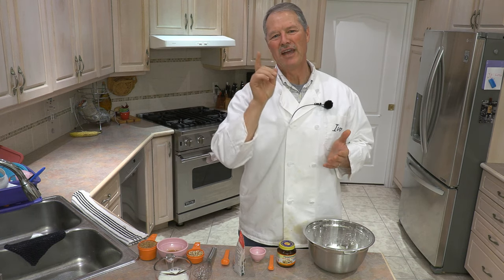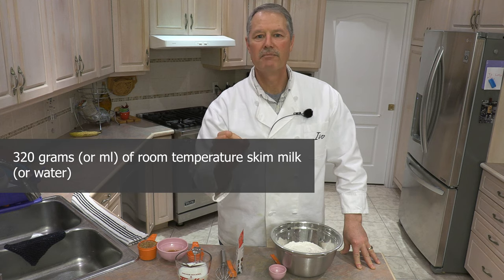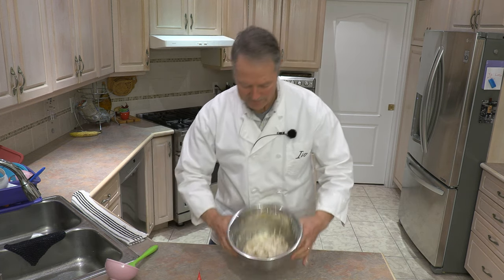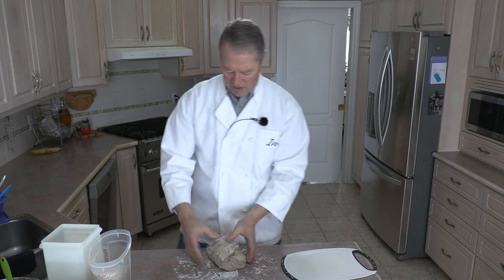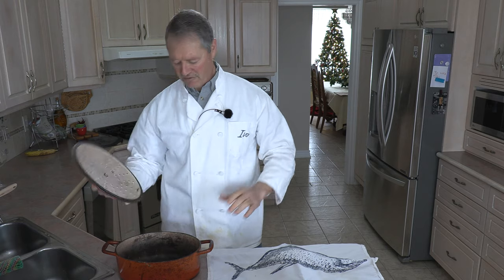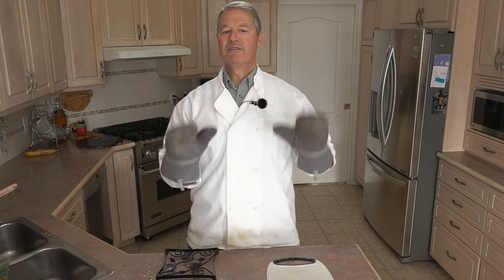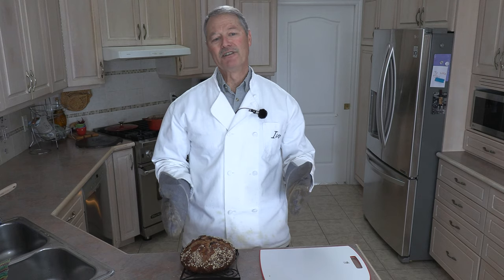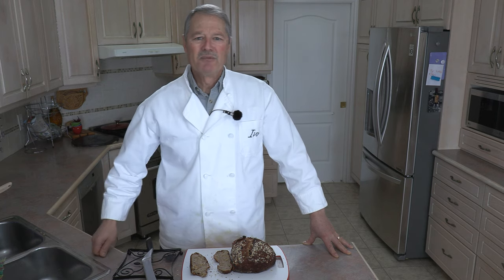Sweet Raisin Walnut Bread Made Easy - Simple No-Knead Recipe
Here's a loaf of sweet bread that people of all ages can enjoy and love. Super amazing when toasted and makes for a great breakfast or a great snack any time of the day! It's also very, very easy to make.  The short version is mix ingredients, let stand 12 hours, shape dough, let stand 2 hrs, bake - that's it!! Details in the description below.  I think you are going to love this!!

SWEET RAISIN/WALNUT BREAD

INGREDIENTS:
400 GM REG WHITE FLOUOR (I PREFER UN-BLEACHED)
¼ TSP INSTANT DRY YEAST
1 TSP TABLE SALT OR SEA SALT
1 TSP GROUND CINNAMON
1/3 CUP CHOPPED WALNUTS
320 GM (OR ML) SKIM MILK (OR MILK OF YOUR CHOICE OR WATER)
1 ½ TBSP HONEY
2/3 CUP RAISINS (SOAK IN WATER 5 MINS TO HYDRATE, THEN DRAIN WATER)

DIRECTIONS AND INSTRUCTIONS:
• PUT FLOUR IN A BOWL AND ADD THE YEAST, SALT, CINNAMON AND WALNUTS – MIX TOGETHER
• ADD WARM MILK (WARM THE MILK, 30 SEC IN MICROWAVE, OR HEAT TO ~80 DEGREES F.)
• ADD HONEY AND DRAINED RAISINS
• MIX TO INCORPORATE ALL INGREDIENTS, COVER WITH PLASTIC AND A TOWEL, REST FOR 12 – 14 HRS (MAX 16 HRS)
• REMOVE FROM BOWL, TO A FLOURED SURFACE – DO A “4-FOLD” (FOLD THE END OVER, THEN THE OTHER END, THEN THE SIDE, THEN THE OTHER SIDE) THEN SHAPE INTO A ROUND SHAPE.
• PLACE IN PROOFING BASKET, OR, PUT OATMEAL ON A CUTTING BOARD, AND PLACE DOUGH ON TOP.  SPRINKLE A BIT OF FLOUR ON THE TOP OF THE DOUGH, AND COVER WITH A KITCHEN TOWEL – LET STAND FOR 2 HRS
• AFTER 1 ½ HRS, PLACE AN EMPTY DUTCH OVEN WITH LID, INTO THE OVEN AND PREHEAT TO 475 DEGREES F. FOR 30 MINUTES, MIN.
• AFTER 30 MINS OF PREHEAT, REMOVE DUTCH OVEN AND PLACE DOUGH IN DUTCH OVEN, PUT LID ON AND PUT INTO THE OVEN. BAKE 30 MINS WITH THE LID ON
• AFTER 30 MINS, REMOVE LID AND BAKE FOR 3 – 10 MINUTES MORE, TILL YOU GET THE COLOR YOU PREFER
• REMOVE FROM DUTCH OVEN AND LET STAND ON A COOLING RACK, FOR A MINIMUM OF 15 MINUTES